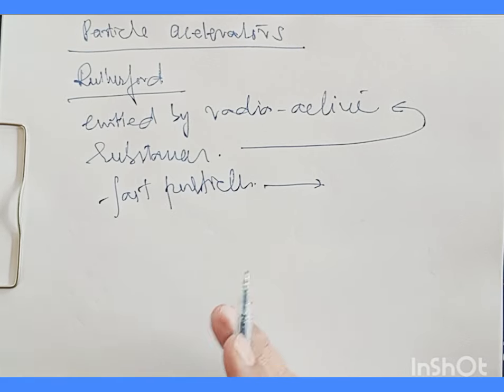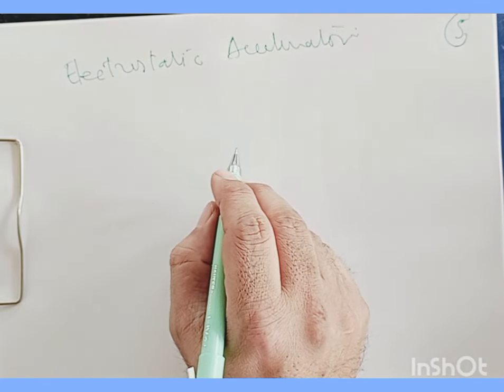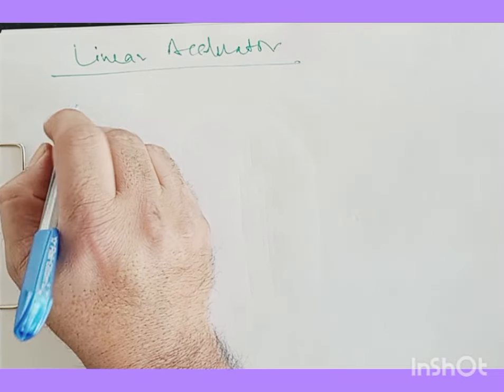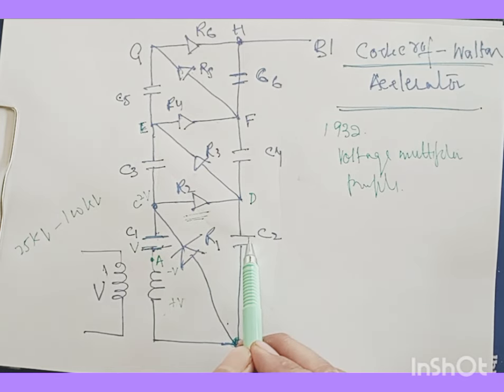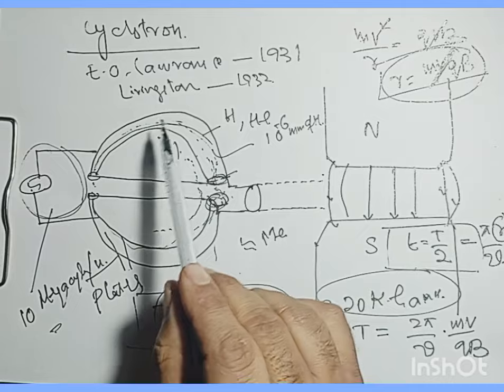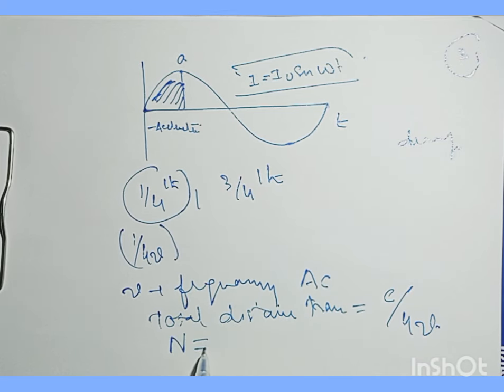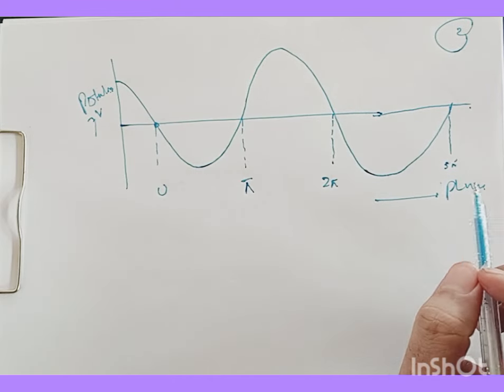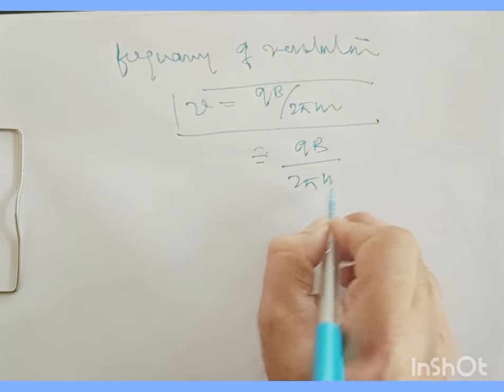Particle Accelerators brief Introductory course